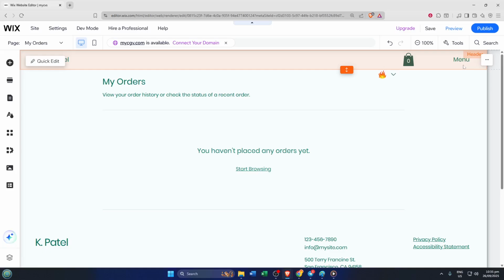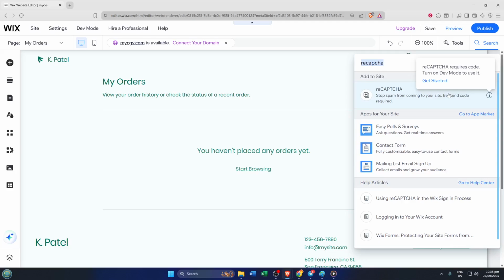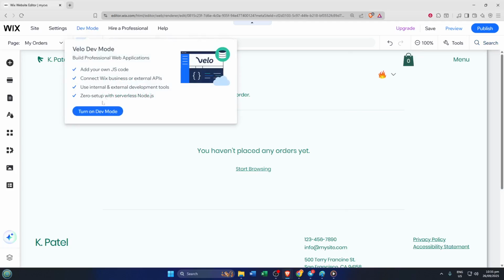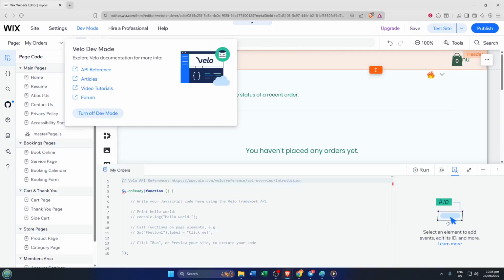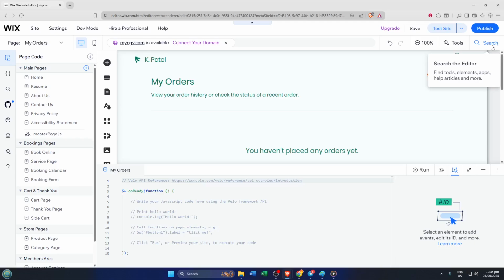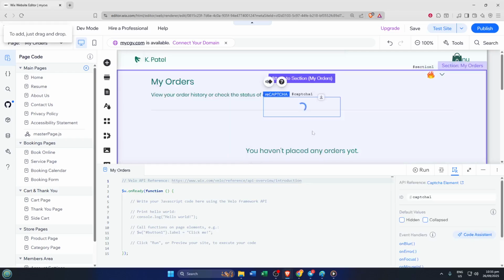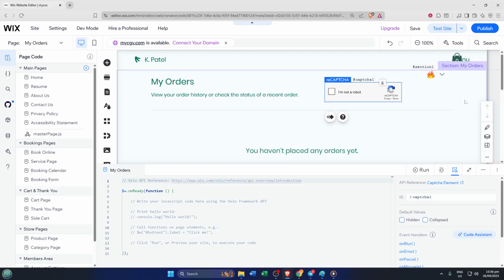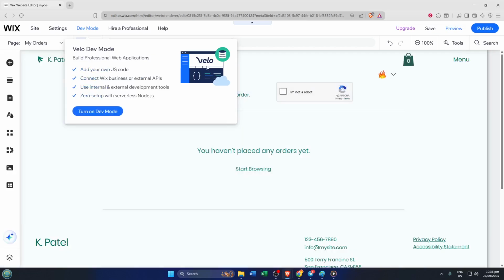How To Prevent Spam Bots With Captcha On Wix in 3 minutes